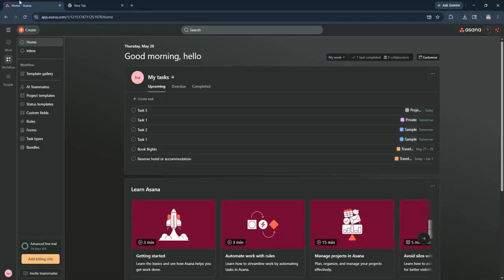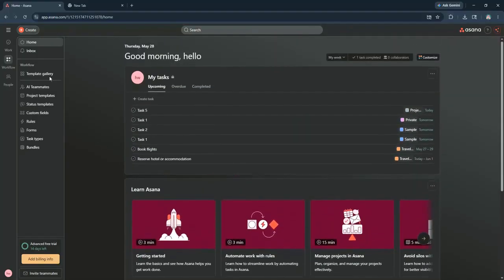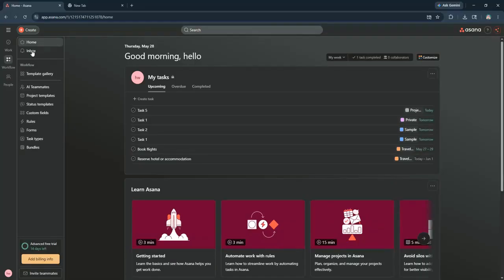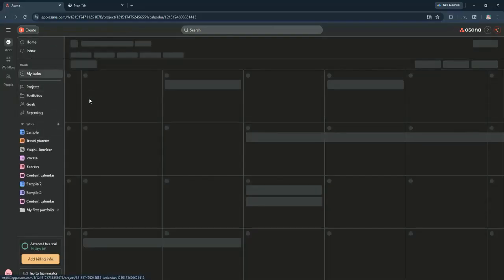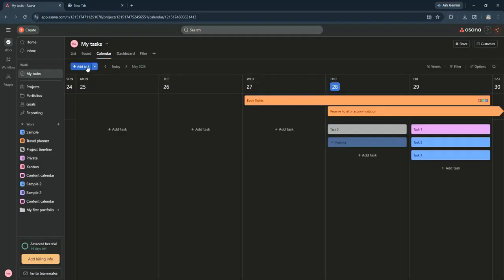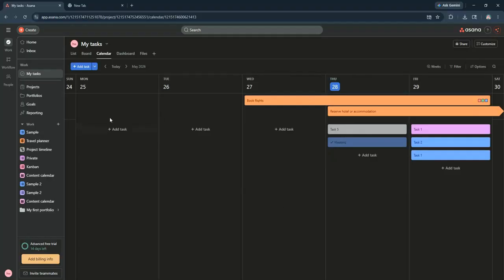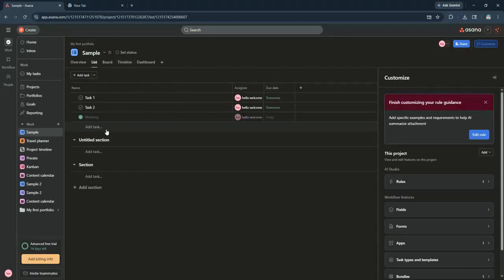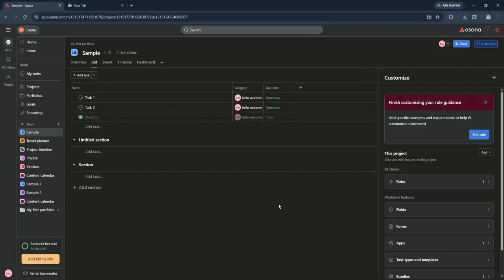How to Use Asana Dashboard - Easy Guide 2026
Learn how to use the Asana dashboard effectively.

This comprehensive tutorial will teach you how to navigate the Asana dashboard, manage tasks, and visualize your project progress. You'll discover how to customize your dashboard with useful widgets, track team performance, and streamline your workflow using Asana's powerful features. Whether you're a beginner or looking to enhance your project management skills, this guide will empower you to maximize productivity and collaboration within your team.